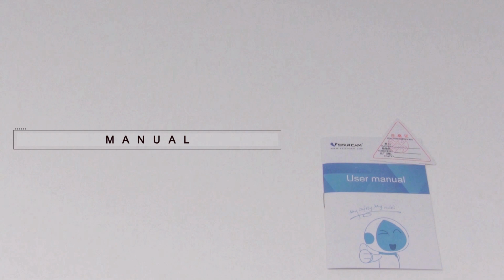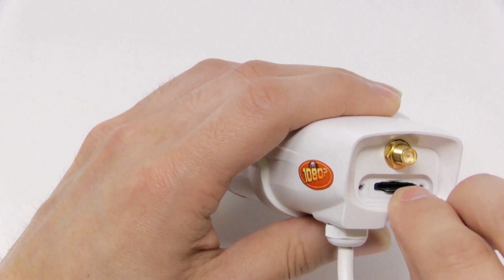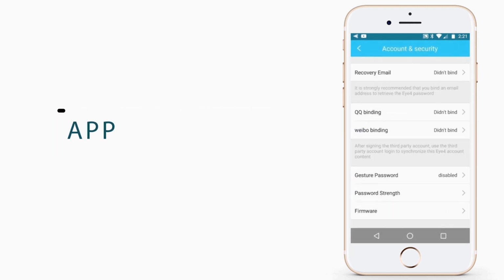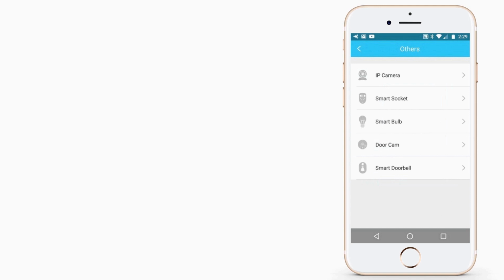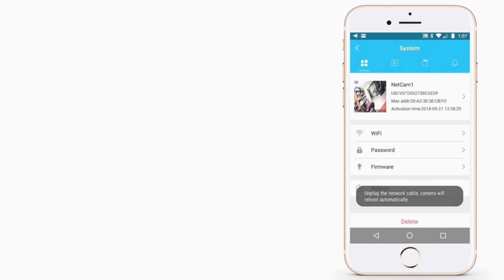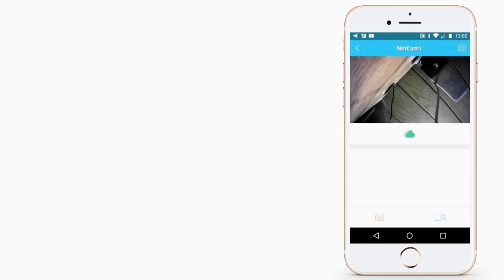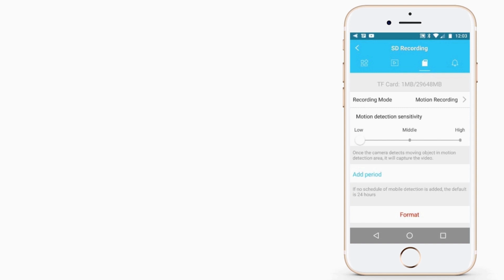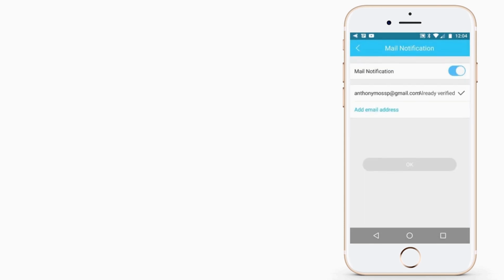Vstarcam Security Camera Unboxing & Demonstration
I have been using the camera for almost a month. It has great resolution and a user friendly app.  I really like the app and its has many options. Several options are: motion, notifications, zoom, etc... Setup was quick and easy and took less than 5 minutes. So far the connection seems to be good. Overall, I am very impressed with the quality, resolution, and user friendly app.

NEW VIDEOS: every week  -See it before you buy it!